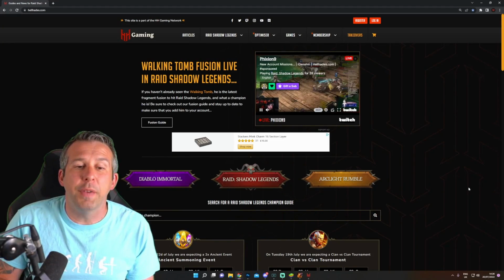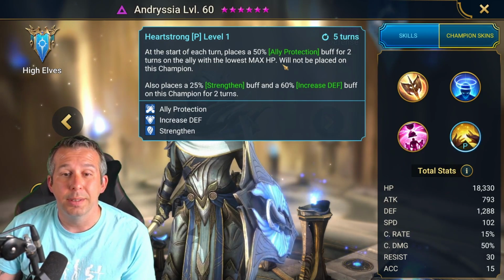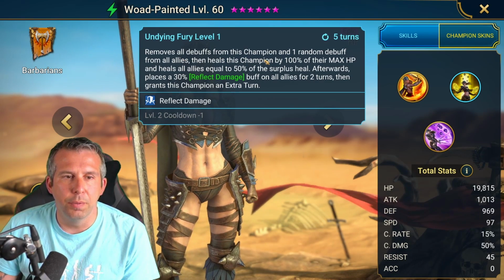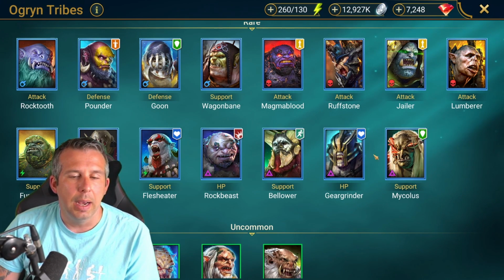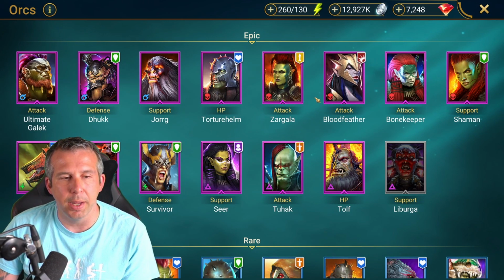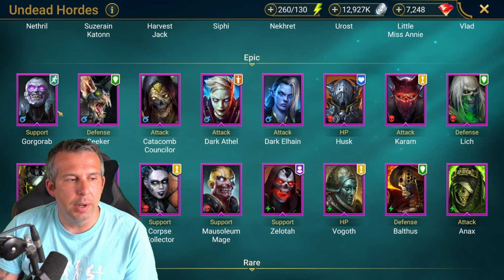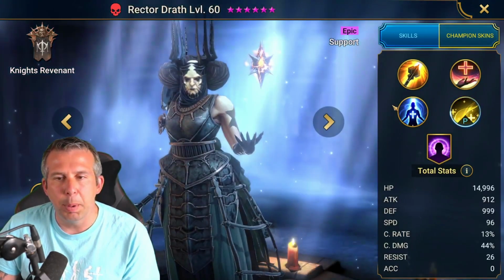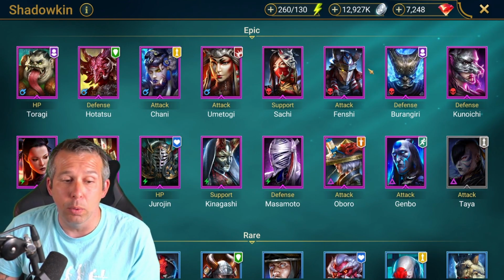THE ULTIMATE FACTION WAR GUIDE WITH EPICS & RARES 2022 | Raid: Shadow Legends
00:00 Into
02:42 Banner Lords
07:12 High ELves
11:26 Sacred Orders
16:05 Barbarians
21:42 Ogryn Tribes
25:35 Lizardmen
28:39 Skinwalkers
31:45 Orcs
34:55 Demonspawn
39:21 Undead Hordes
43:29 Dark Elves
47:22 Knight Revs
50:22 Dwarves
53:06 Shadowkin